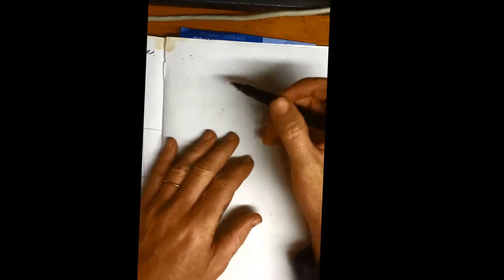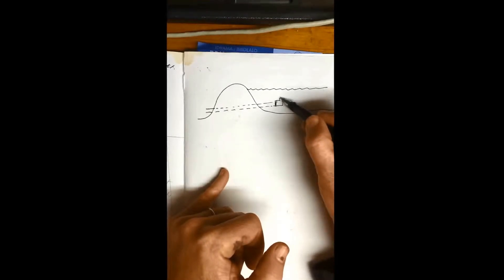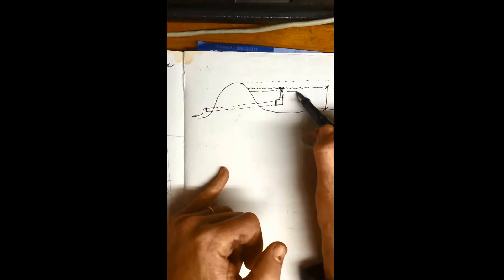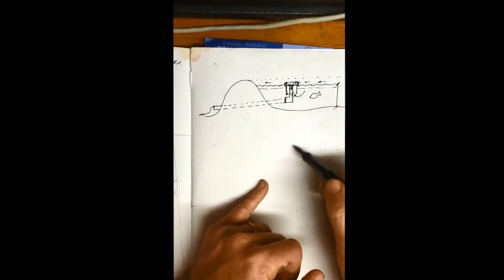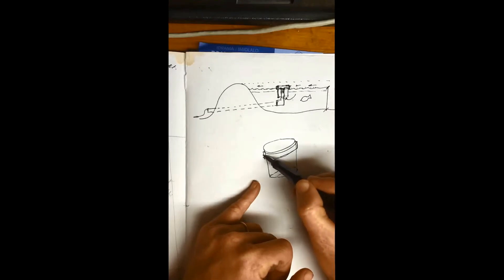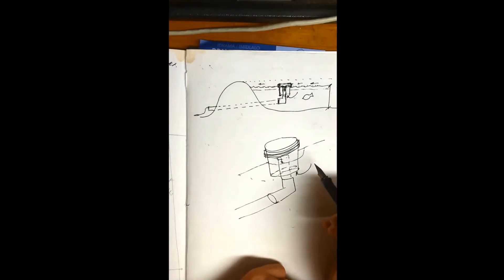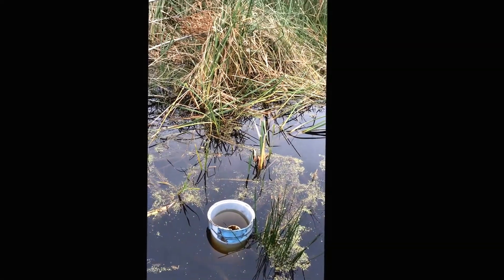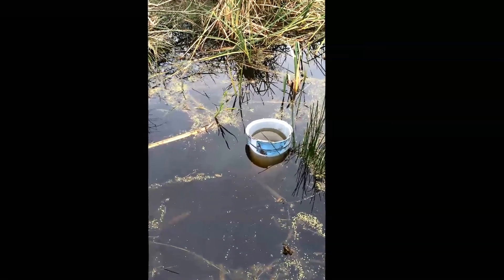Dam overflow and colar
I love the simple solutions. The basic idea for this dam overflow is from Sepp Holzer's farm where he uses these simple "pope" devises to manage a series of inter leading dams.

What I have added to this arrangement is a floating "collar". I can think of 4 major advantages that the floating collar offers:

1 - It prevents the most aerated water from leaving the pond
2 - It prevents the very valuable duckweed (the fish love it) from leaving the dam
3 - It prevents the overflow from being blocked up by floating debris.
4 - It prevents the warmest water from leaving the pond (my Tilapia prefer warm water)